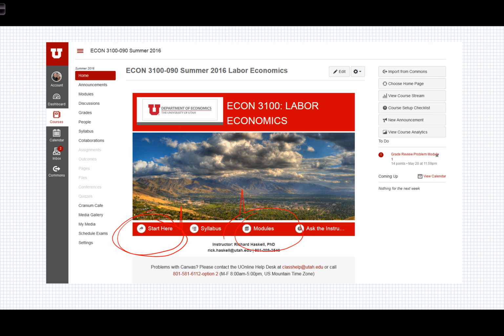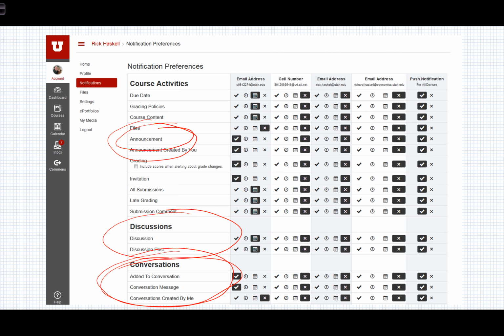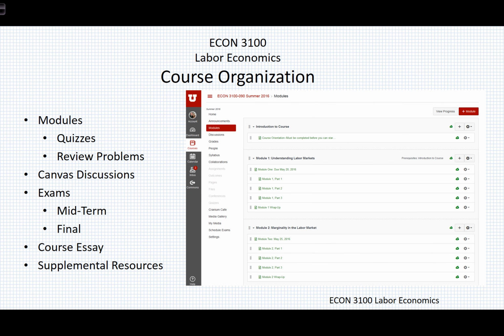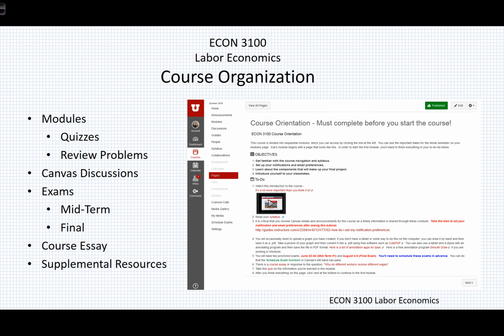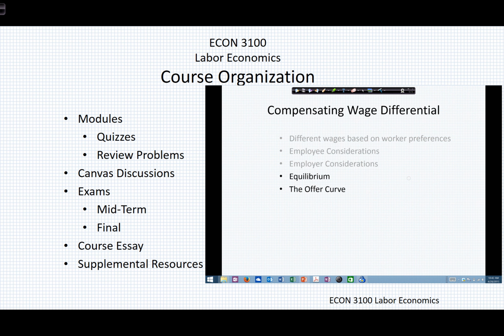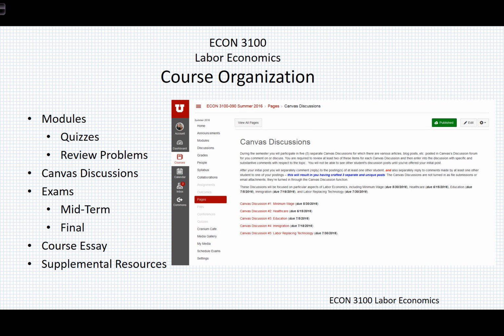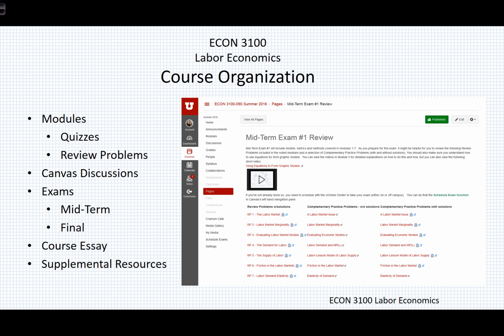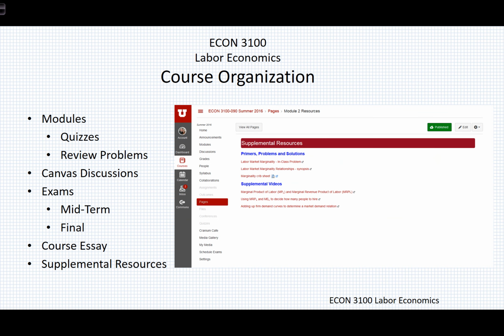Intro Summer 2016